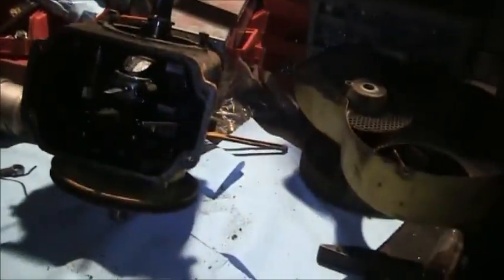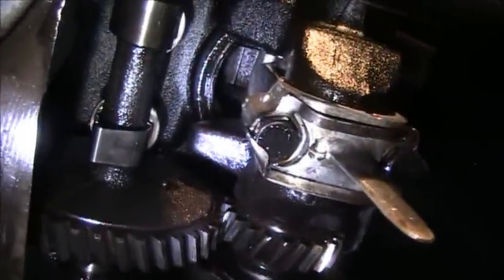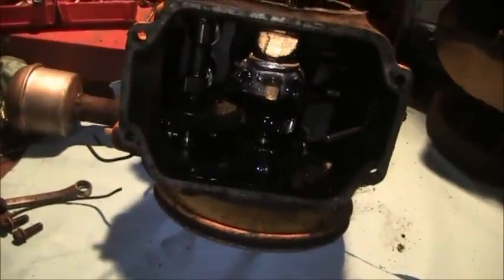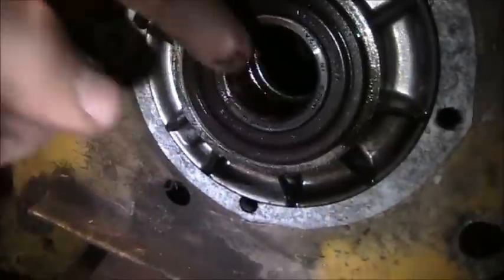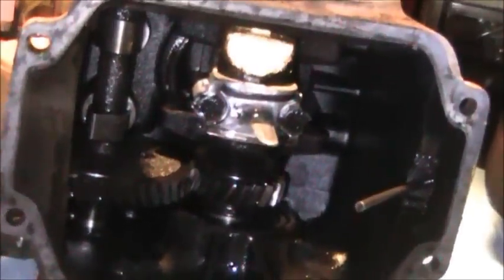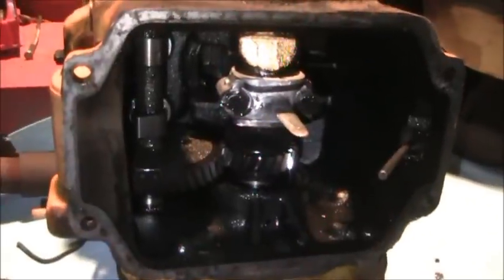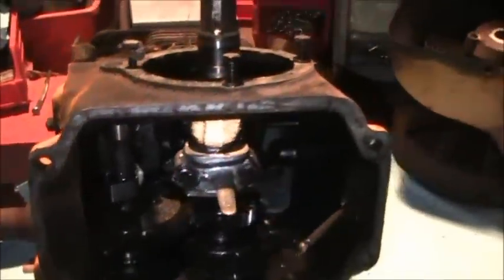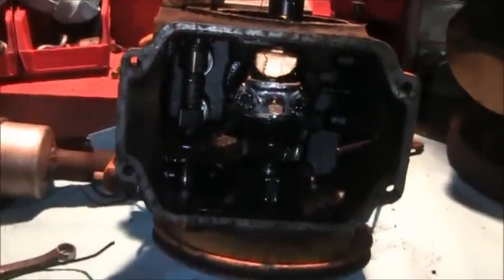1961 Cub Cadet Original Part III Engine update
After getting the front cover off finally now I can get to getting the crank out and getting the engine overhaul complete